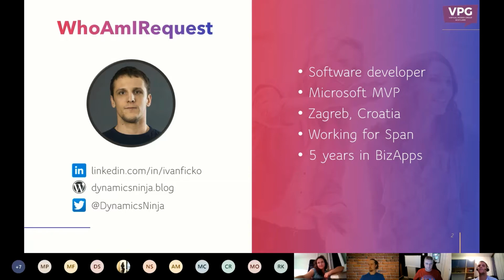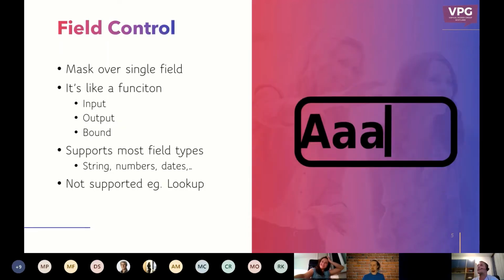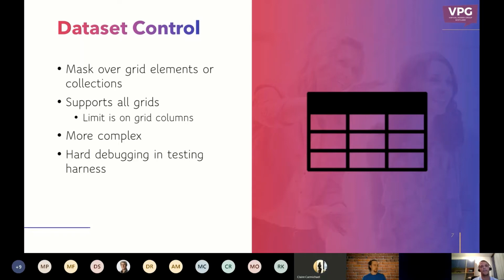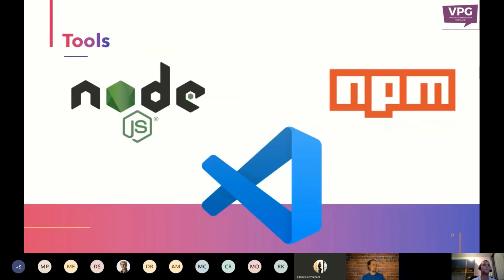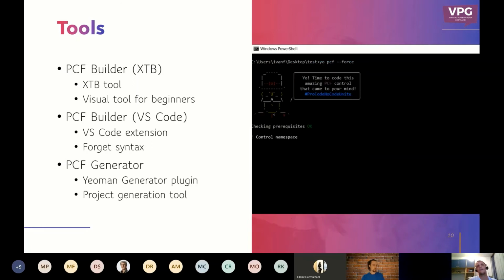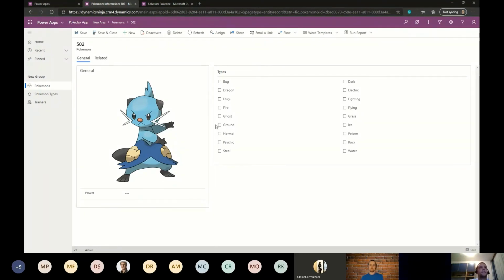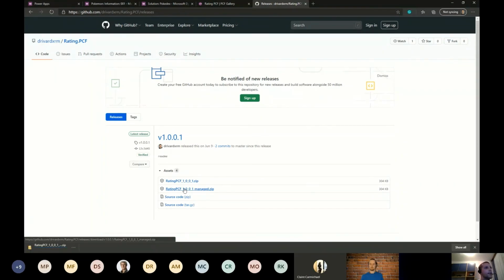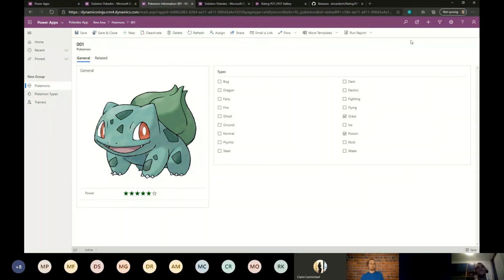What is the Power Apps Component Framework?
21st July 2020 @20:00
Special guest speaker Ivan Ficko; Developer, Superstar and MVP joins us this month to introduce us the to the Power Apps Component Framework, how it works and when to use it.